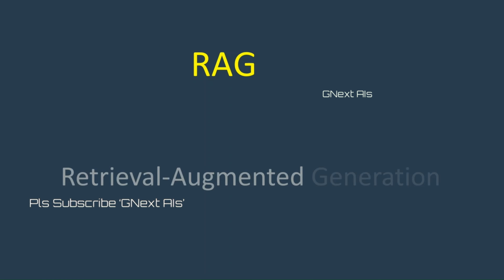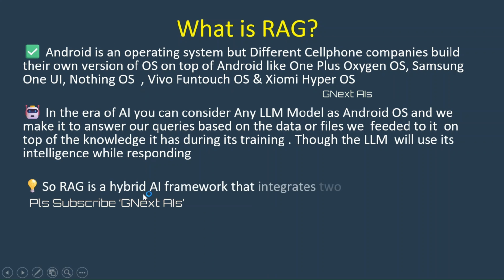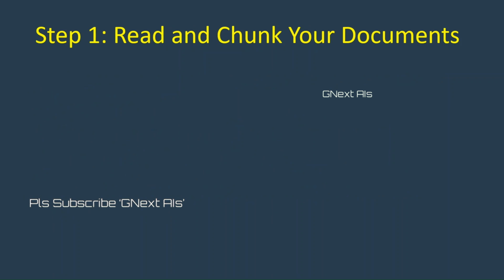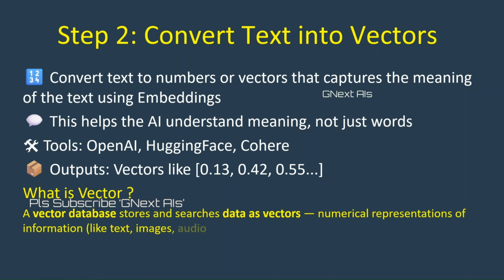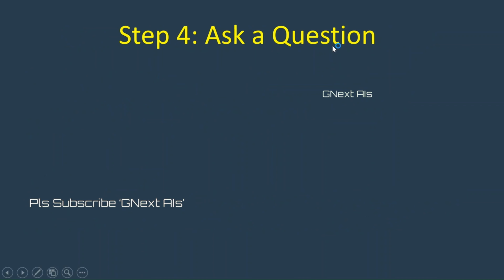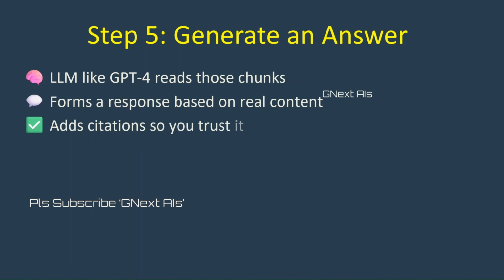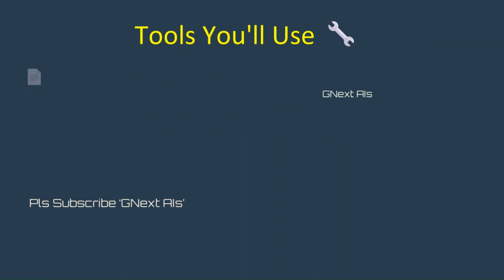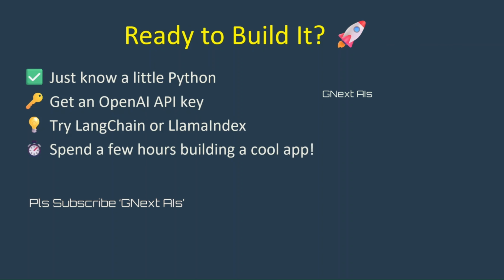Stop AI Hallucinations! 🔥Build a Fact-Based Chatbot with RAG & Your PDFs (2025 Tutorial)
Today, we’re diving deep into one of the most exciting AI developments in 2025 — **RAG (Retrieval-Augmented Generation)** 🤯

If you’ve ever wondered how to make ChatGPT smarter with **real data from your own documents**, then this video is **perfect for you**. Whether you're a student, AI beginner, developer, or tech enthusiast — you'll walk away understanding **exactly how RAG works** and **how to build your own RAG-powered chatbot** using the **OpenAI API**.

✅ **What is RAG** — Explained in the simplest way possible (so even a 15-year-old can understand!)

✅ **Why RAG matters** — Learn how it solves hallucinations in AI and brings factual, grounded answers

✅ **How RAG works step-by-step** — From ingesting PDFs to generating answers using GPT-4

✅ **End-to-end developer flow** — From document ingestion to vector search and response generation

✅ **Real-world example in Insurance** — See how an insurance chatbot can respond accurately using your policy documents

✅ **Tools You’ll Need** — OpenAI, LangChain, FAISS, Pinecone, and more

✅ **Build your own bot** — Even if you're just starting out in AI!

This is your **complete beginner-to-pro roadmap** to understanding and using RAG in real-life AI applications.

### 💡 **Why RAG is a Game-Changer:**

🔍 RAG is a hybrid system that uses **retrieval (like Google)** + **generation (like ChatGPT)**

📄 It reads YOUR documents to give more **accurate, reliable, and personalized answers**

🧠 Perfect for applications in **finance, insurance, healthcare, legal, customer support**, and more

💬 You’re not just chatting with a model anymore — you’re creating an **enterprise-grade AI assistant!**

- 🧠 **OpenAI GPT-4** for powerful generation
- 🛠 **LangChain or LlamaIndex** for chaining and orchestration
- 📄 **PyMuPDF** for reading PDFs
- 📦 **FAISS or Pinecone** for vector storage & similarity search
- 💻 **Streamlit or Gradio** for creating a clean UI
- 🔐 **OpenAI API Key** for access

All code examples and logic explained in the video are **easy to follow**, even if you're just starting your AI journey!

- 👩‍💻 Developers exploring OpenAI & LLMs
- 📊 Professionals in Insurance, Finance & Enterprise domains
- 📚 Students doing GenAI or AI automation projects
- 💡 Anyone curious about how AI actually works behind the scenes

AI Agents, AI Workflow, Agent Automation, AI Application, Build AI Agents, AI Integration, Autonomous Agents, AI Engineering, Prompt Engineering, AI Product Development, Smart Agents, AI Orchestration, Lang Graph, Agentic Workflow, Multi Agent Systems,

Hybrid AI, RAG System, RAG vs LLM, Hybrid Intelligence, LLM plus RAG, Semantic Hybrid Search, Knowledge Based AI, Context Aware AI, Augmented LLM, AI With Memory, Smart Chatbots, Intelligent Retrieval, ChatGPT With Docs, Enterprise AI, Custom GPT,

Gen AI, Artificial Intelligence, AI 2025, AI Tools, Machine Learning, AI Innovation, Tech Explained, AI Revolution, AI Projects, AI B